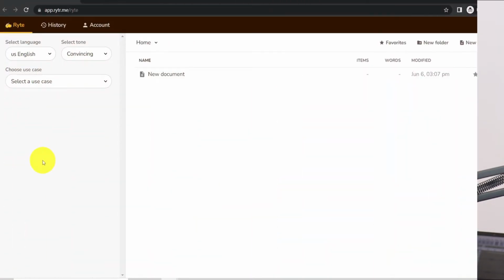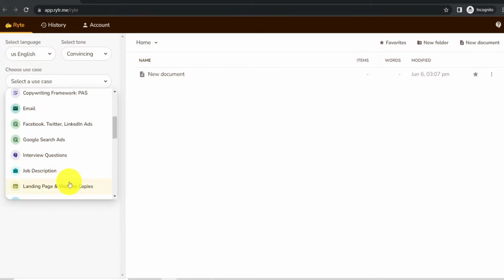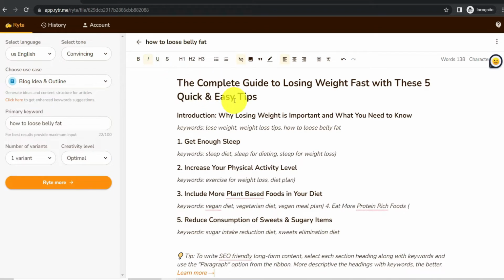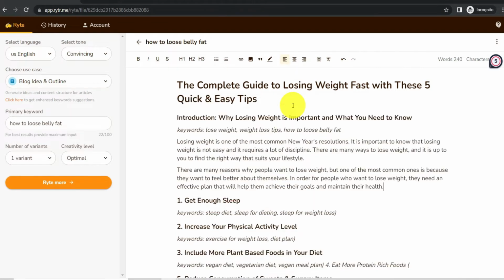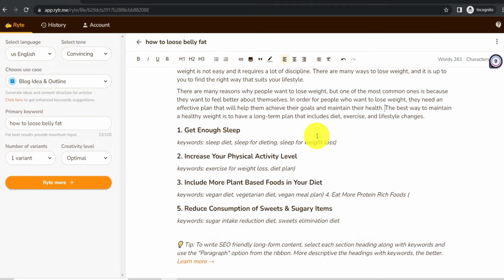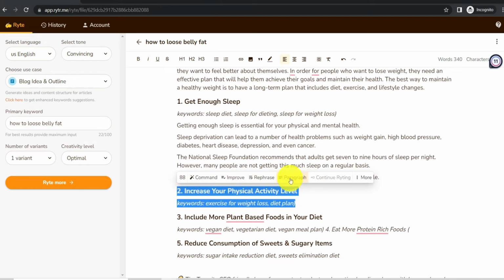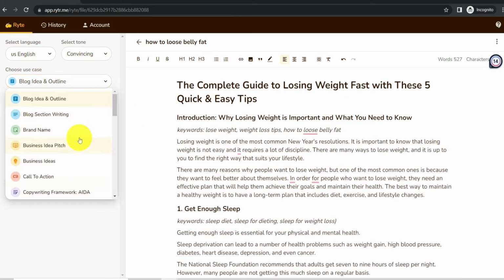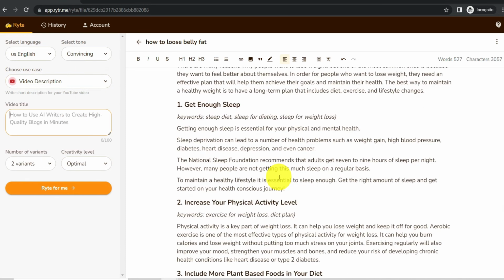RYTR REVIEW & DEMO 2022 - How Good is this AI Writing Tool?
Looking for an honest Rytr review or maybe a detailed Rytr tutorial video to show you around. Today we'll be going through a Rytr walkthrough and detailed demo of its features.

The big question is Rytr worth it? Watch our video to learn more! We even explain what is Rytr for those that may be wondering.